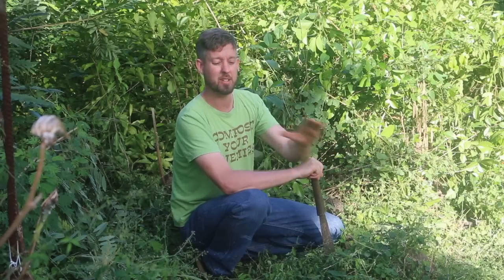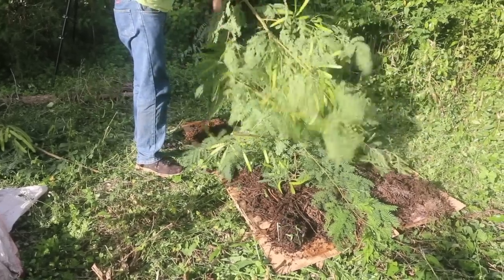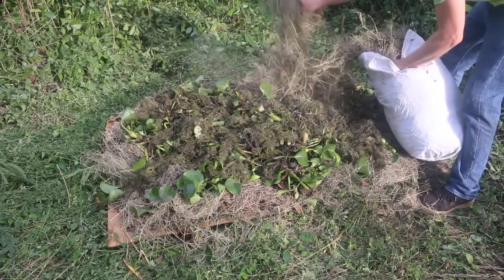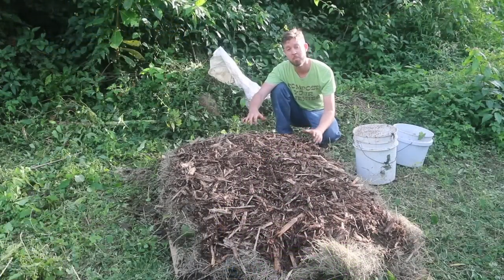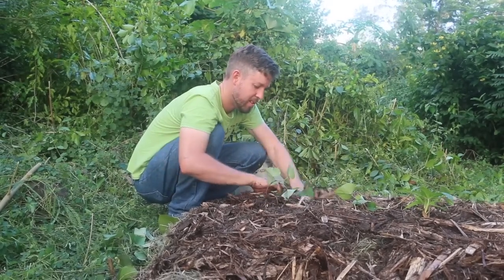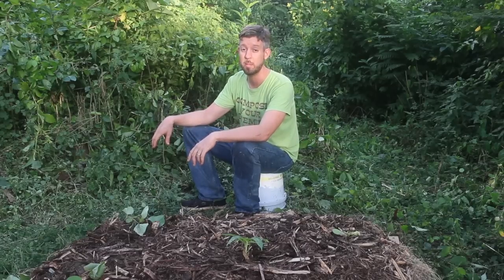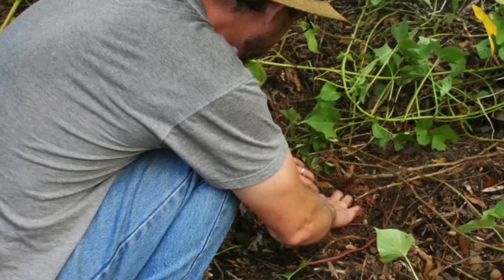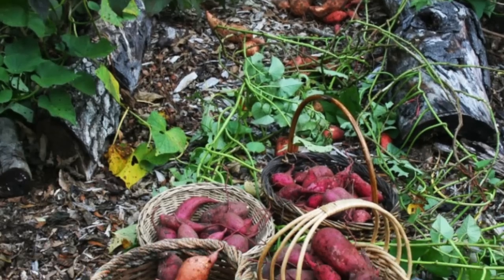Lasagna Gardening: How To Build A No Dig Garden For Free (Full Presentation)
Lasagna gardening is one of the best ways to get rid of weeds, build soil fast and start a no-dig garden that can give you many years of productive vegetables.

In this step-by-step no-dig gardening demonstration, you'll see how much work lasagna gardening takes to set up and you'll see what can be added to a lasagna garden. From putting cardboard on weeds to adding layers of fertile materials, you'll see a simple garden take shape, and then get planted. You'll also learn the pros and cons of this no-dig method, plus see some very interesting additions to the mix that most gardeners have never considered.

I also teach this excellent method as one of many easy composting methods in my book Compost Everything

Ruth Stout wrote about a version of this simple gardening method in her book Gardening Without Work, which you'll find

Patricia Lanza coined the term Lasagna Gardening in her book of the same name, refining the method and adding new layers

More recently, Paul Gautschi of the Back To Eden garden film uses a variant of this method.